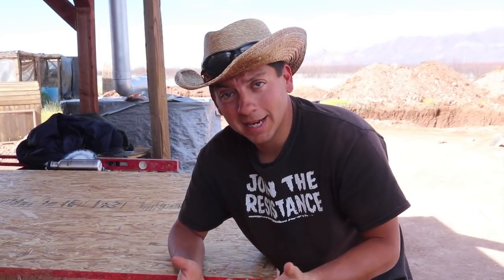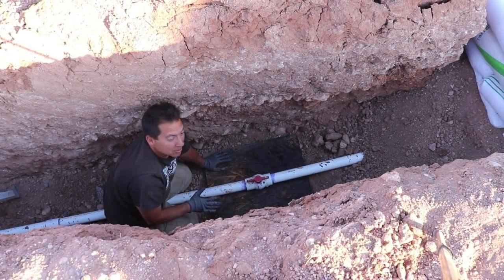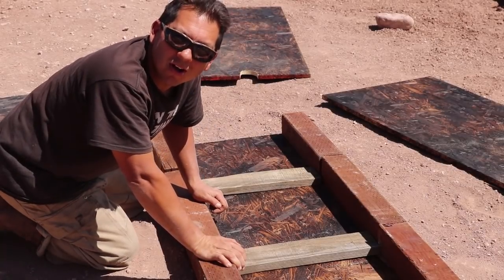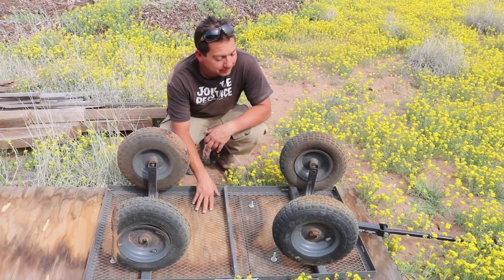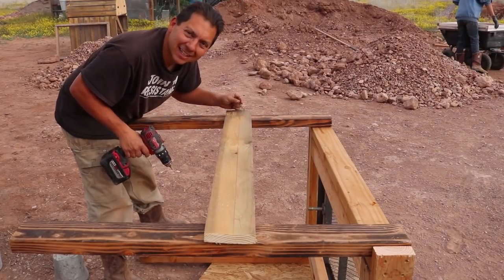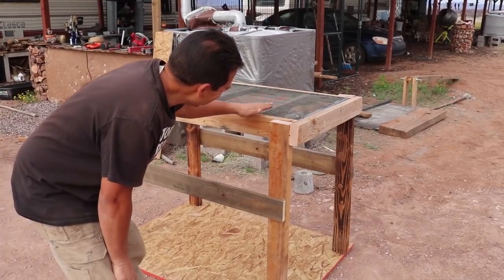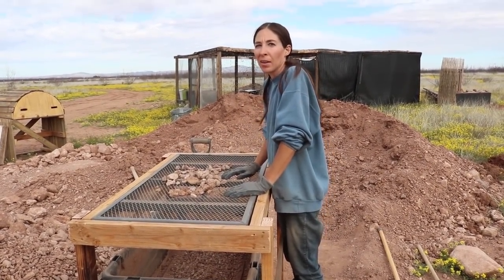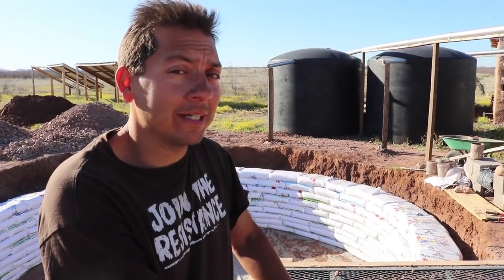Amazing Gorilla Cart Hack | Custom Valve Box For Our Rainwater Harvesting Earthbag Cistern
I finally get around to building a custom valve box for our earthbag cistern. Now we'll be able to finally close up the trench leading from the cistern to the house site.
Also, I needed to solve a problem with a new sifter. We definitely needed something more durable.